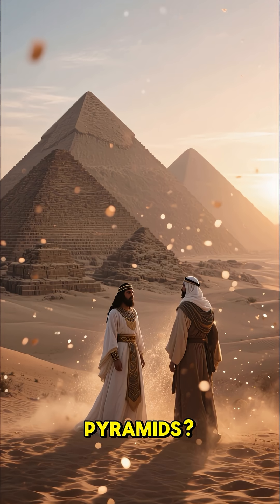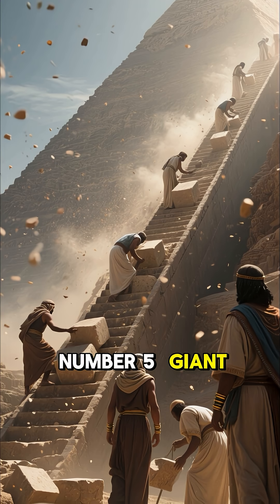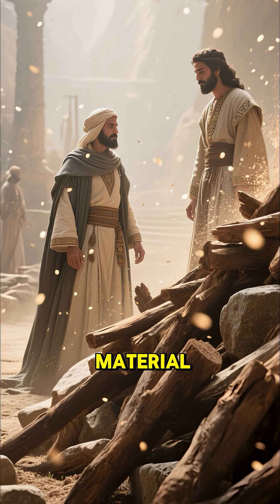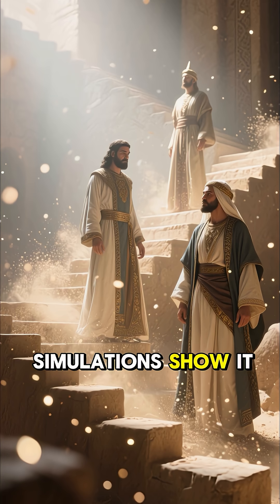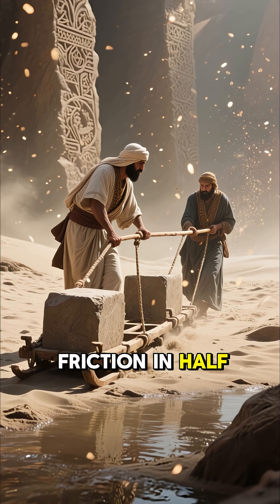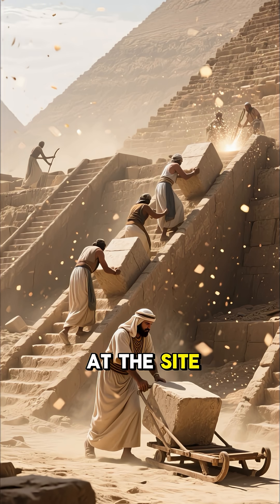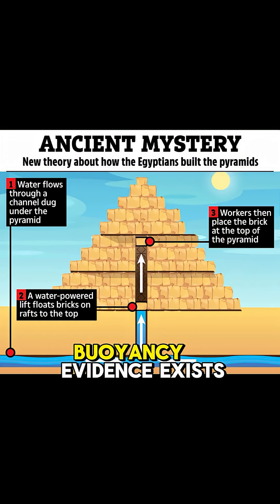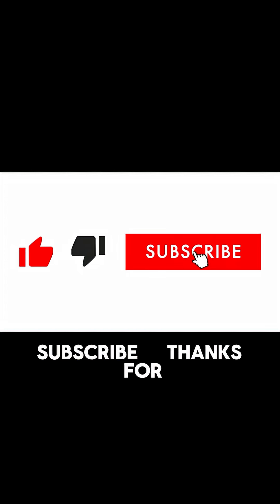5 Ways Scientists Think the Egyptians Built the Pyramids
How did the ancient Egyptians build the Great Pyramids without modern machines? For thousands of years, this question has fascinated historians, scientists, and engineers.

In this video, we explore five leading scientific theories about how the pyramids were built. From giant ramps and sledges on wet sand, to canals, boats, and even water-based lift systems, each idea offers a glimpse into the ingenuity of the ancient world.

Watch until the end to see the most surprising theory of all.

💬 Which theory do you believe is closest to the truth?